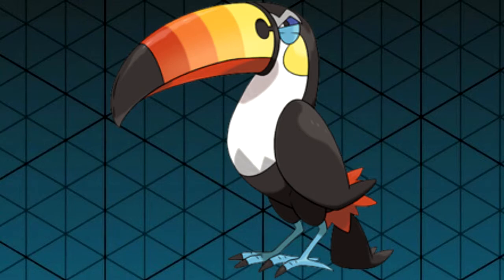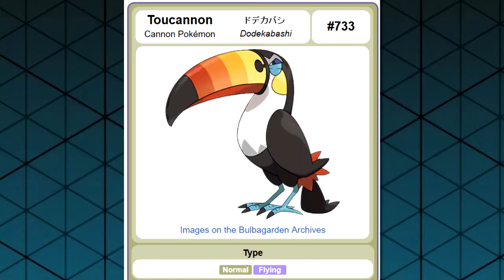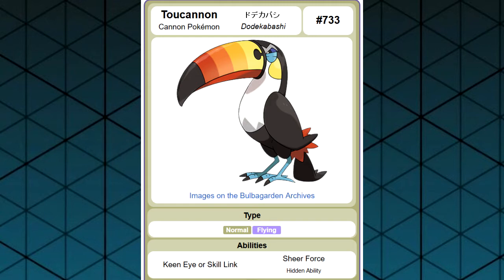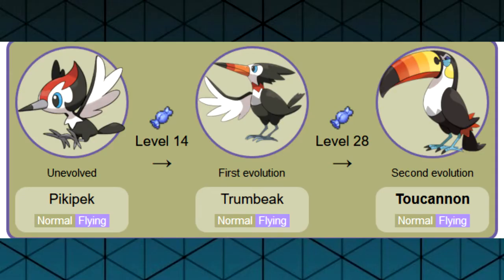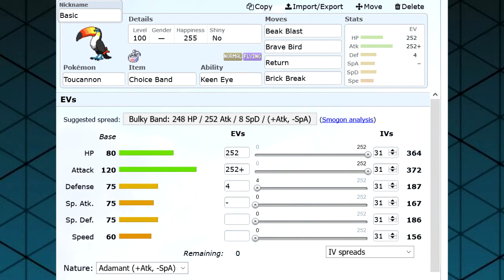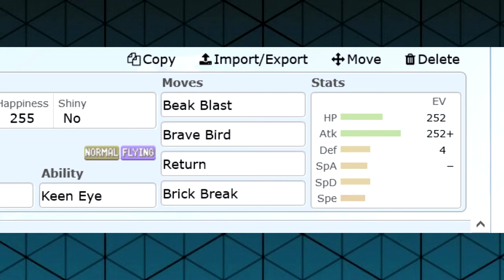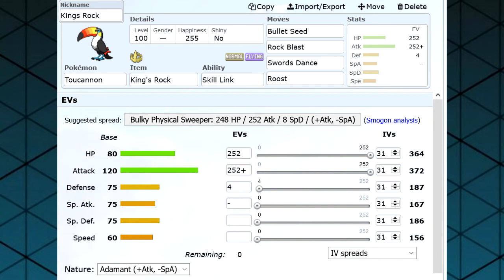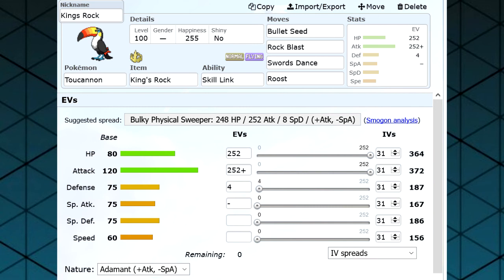Toucannon Moveset, Build and Competitive Analysis | Pokémon Sun and Moon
Toucannon in competitive Pokémon. Including Movesets, builds and where to catch Toucannon.